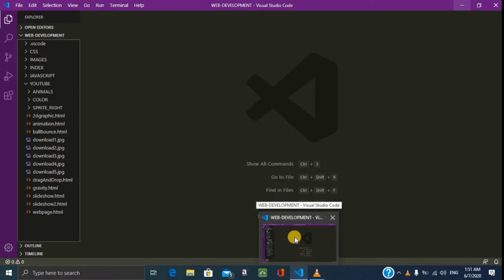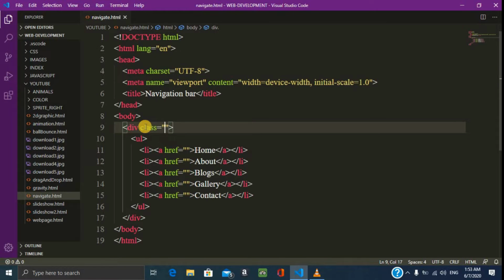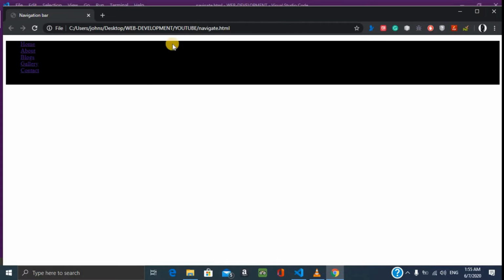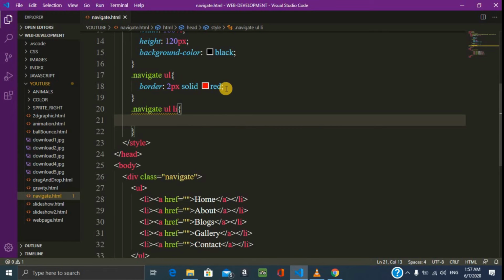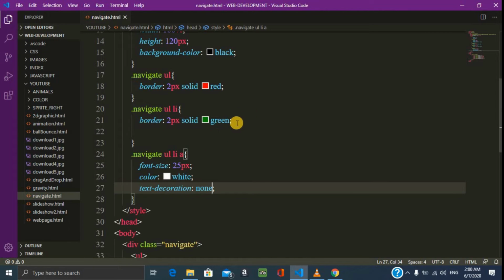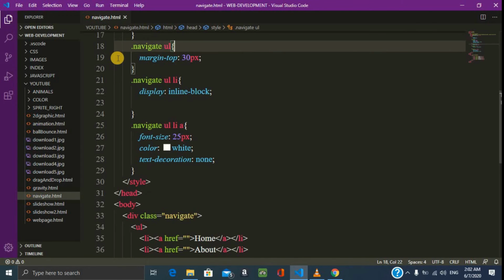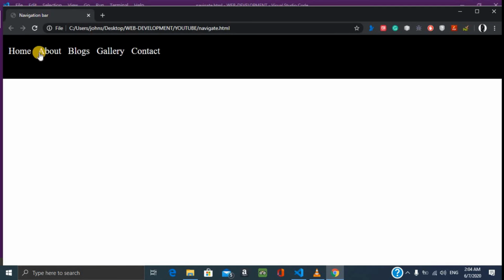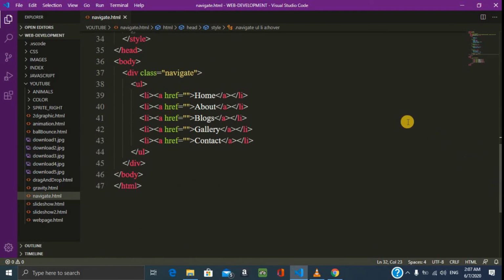How to create navigation bar in HTML | create navigation bar using html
In this tutorial, I would like to teach you how to create a navigation bar in HTML, watch this video pay attention step by step, In the end, you will get the idea on how to create a navigation bar.